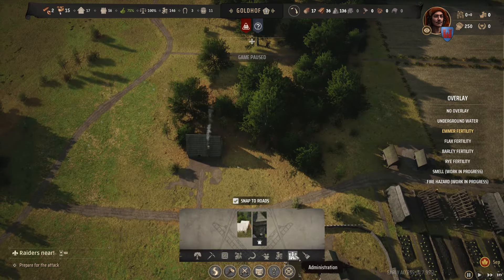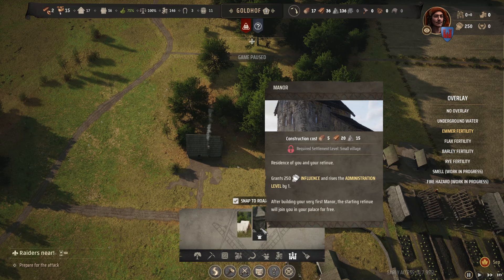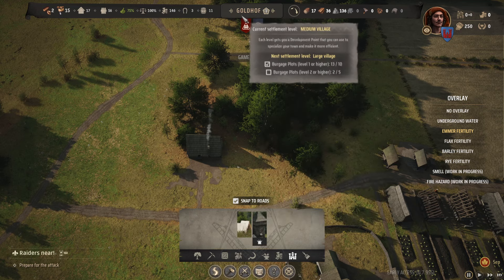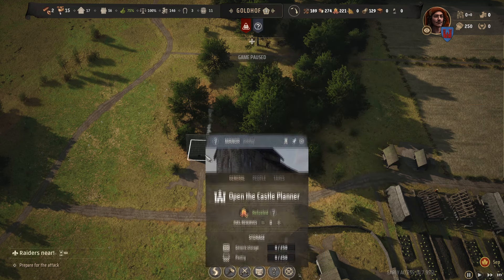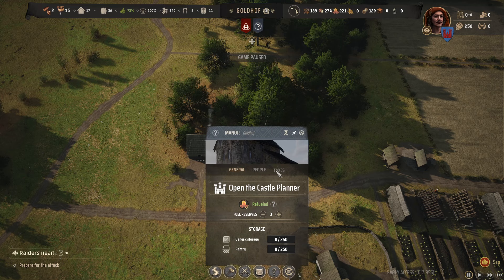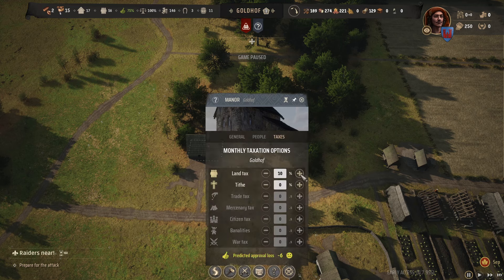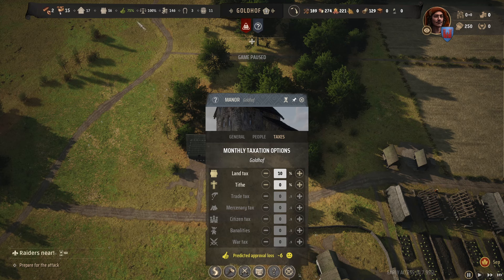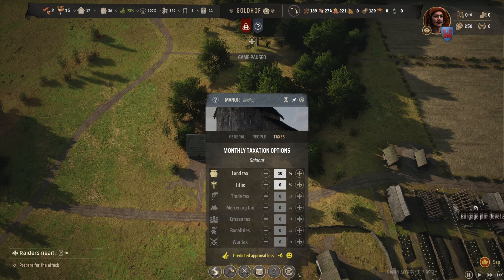How to Make Money Early Game in Manor Lords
Want to know how to make money early game in Manor Lords? Watch this video for tips and strategies to boost your economy and build a successful manor!